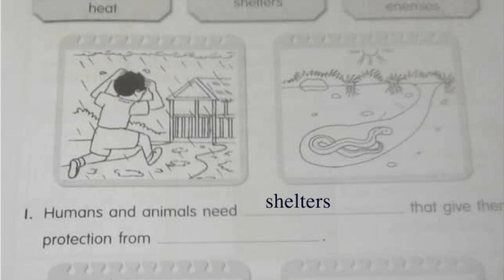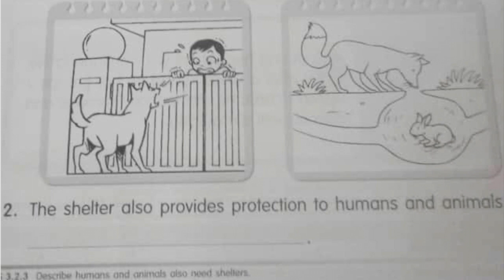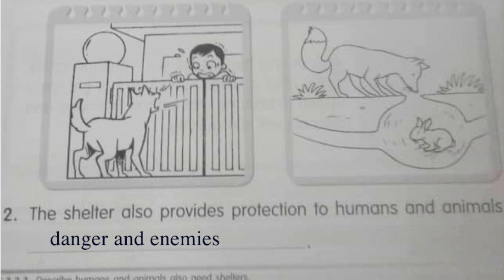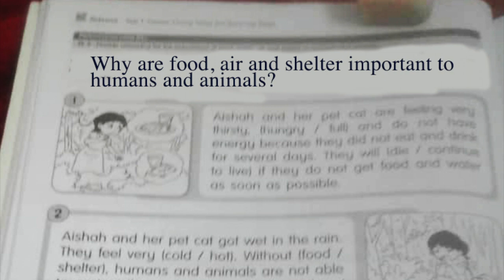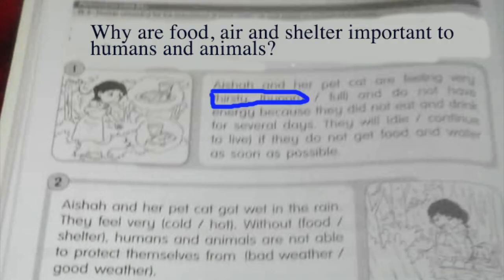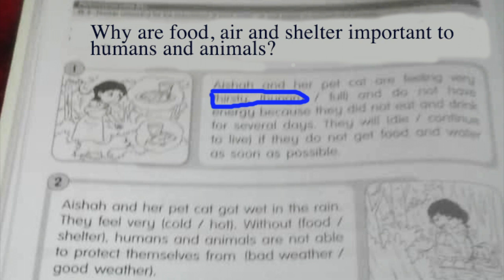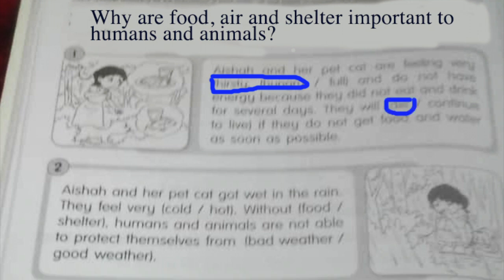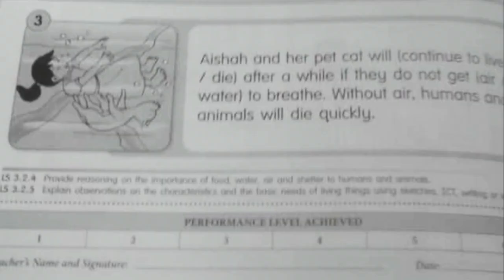Year 1 Science - Revision Living Things & Plants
Revision through workbook on the units of Basic needs of living things and Plants.